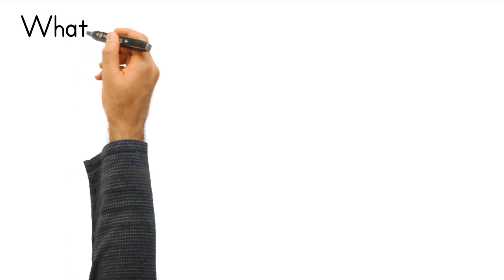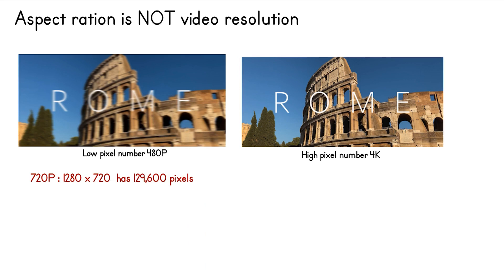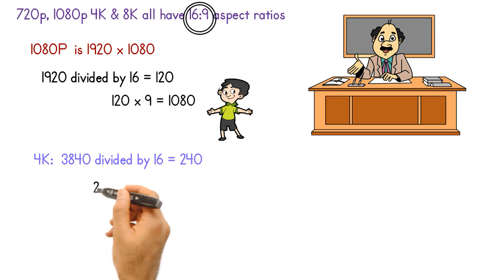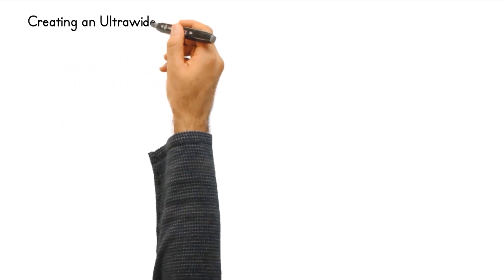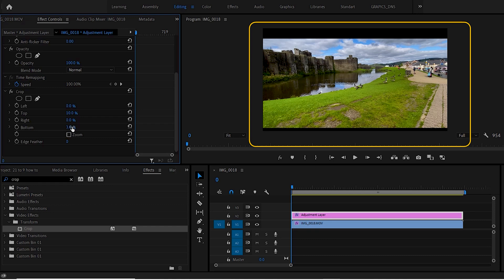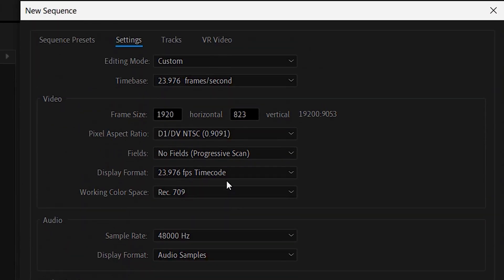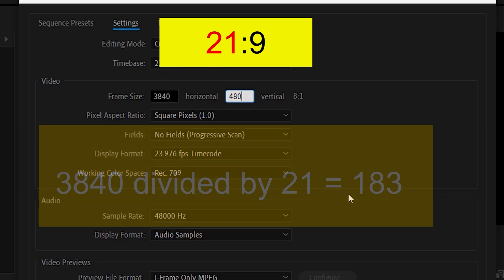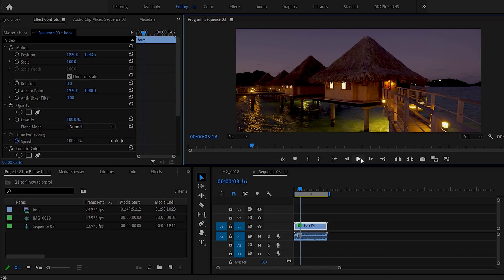Premiere Pro 21:9 vs 16:9 Get The Cinematic Look You Want Without Exporting Black Bars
Understanding Aspect ratios  to achieve that Ultrawide 21:9 cinematic look in Premiere Pro cc
We will explain aspect ratio and walk you through changing your 1080P and 4K video for ultrawide 21:9 aspect ratio.

Premier Pro CC  sequence settings for 21:9 aspect ratio

21:9 Custom Video Dimensions:
720P : 280 x 549
1080P : 1920 x 823
4K :  3840 x 1646